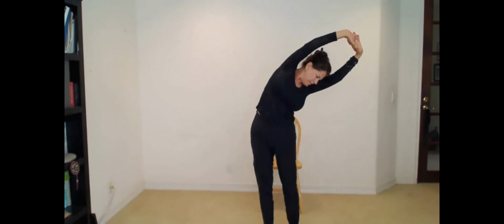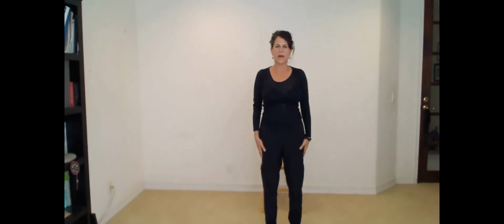Yoga Therapy, Movement, and Breath | Julie Rowland | An Integrated U 2021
Join Julie Rowland for an exploration of yoga therapy, movement, and breath.

Originally presented for An Integrated U (2021): Healing from Bench to Bedside Conference